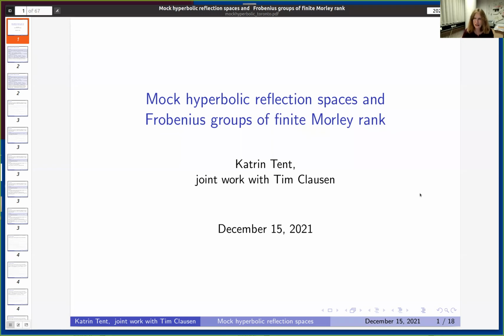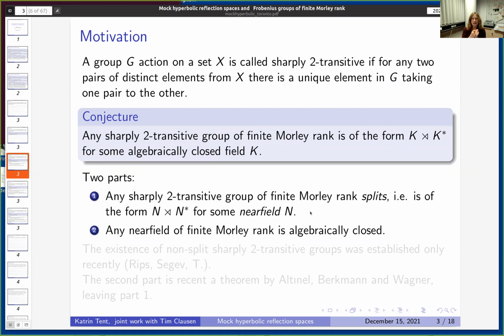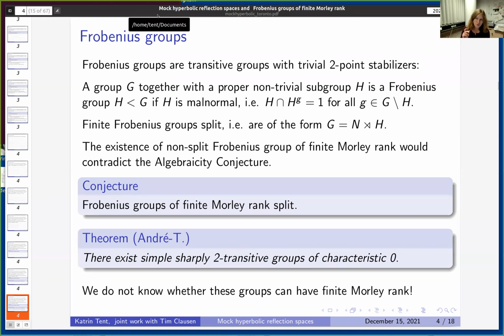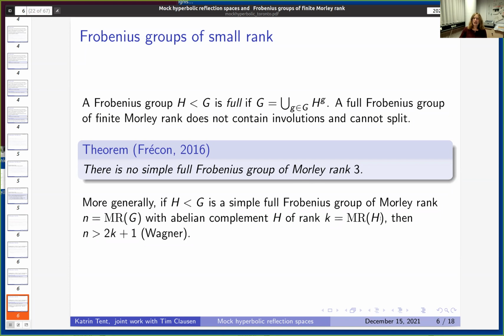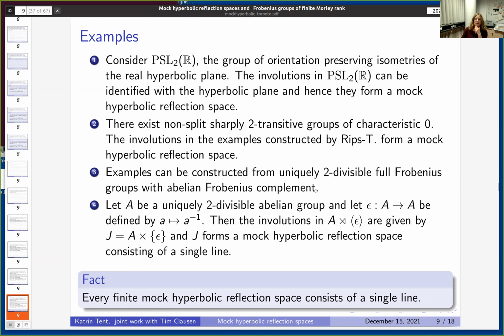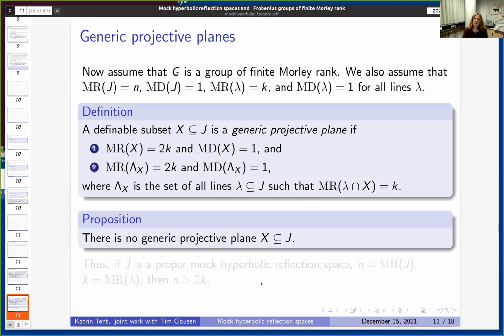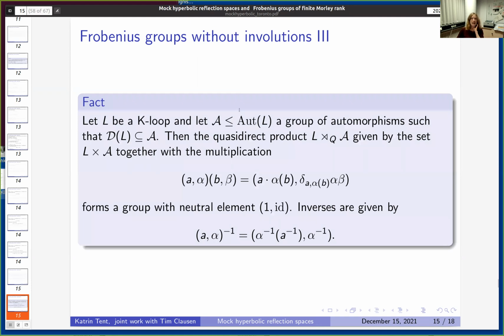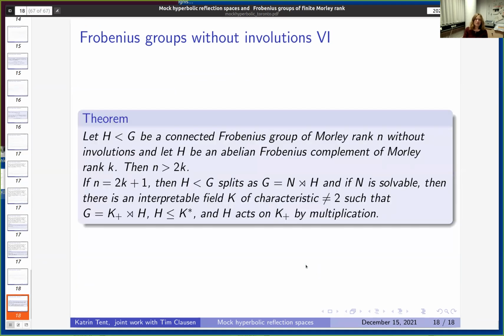Mock Hyperbolic Reflection Spaces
Katrin Tent, Westfaelische Wilhelms Universitaet Muenster